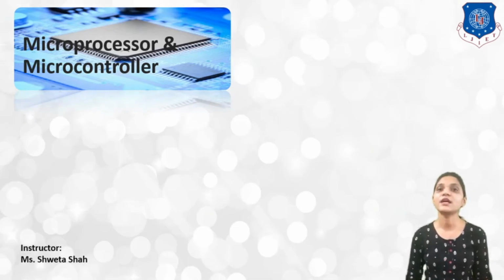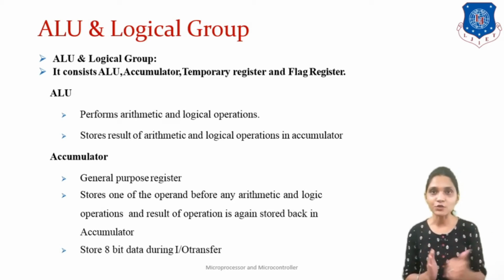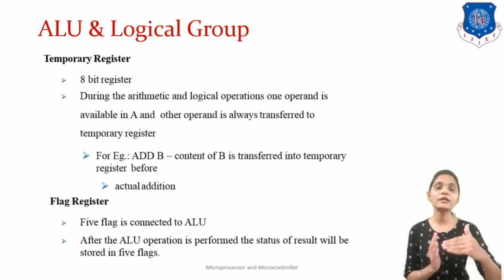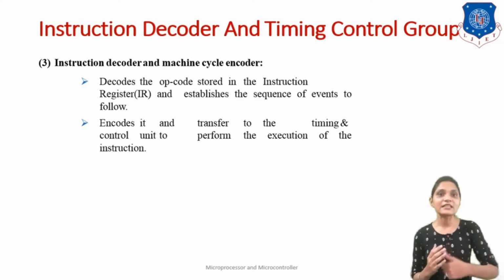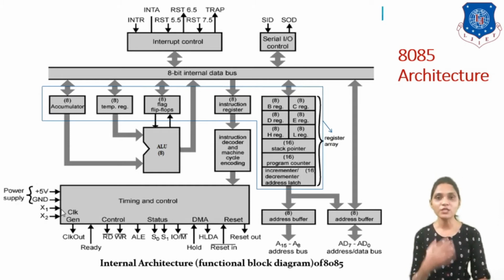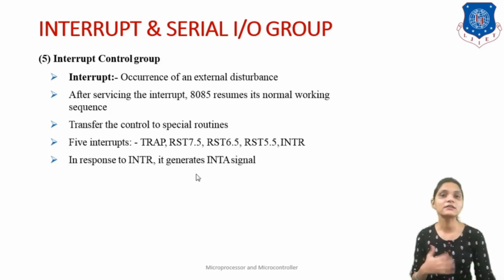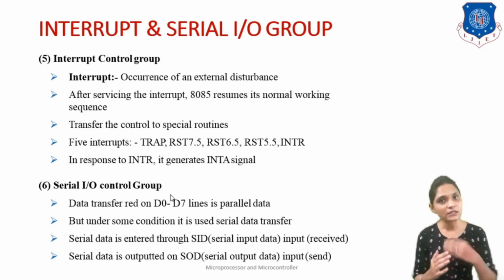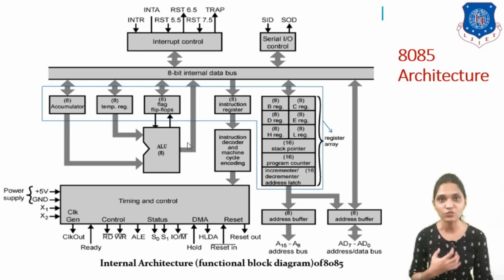Lec-04_8085 Microprocessor Architecture | Microprocessor and Microcontroller | ICT Engineering